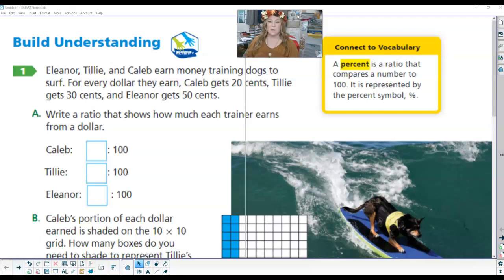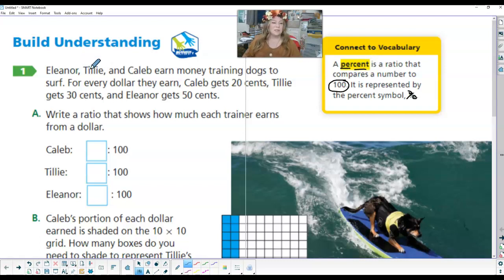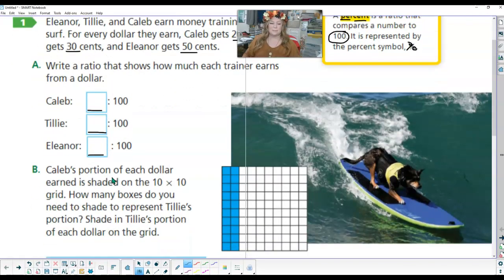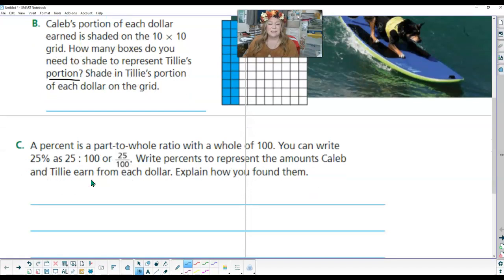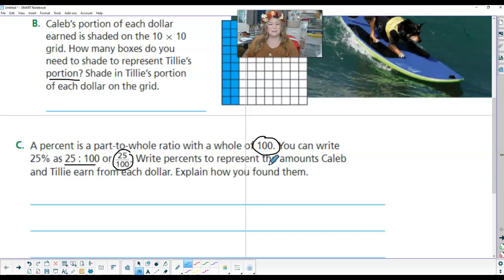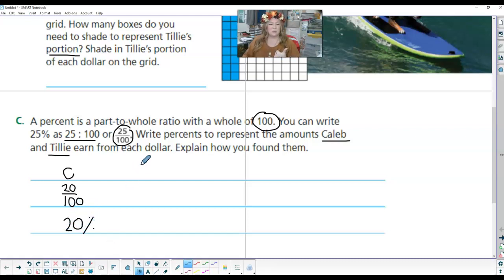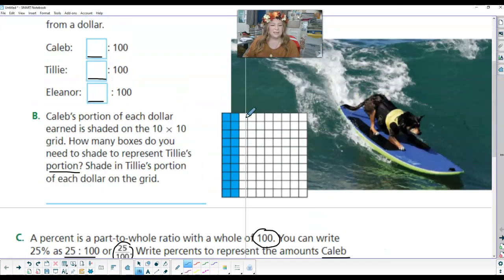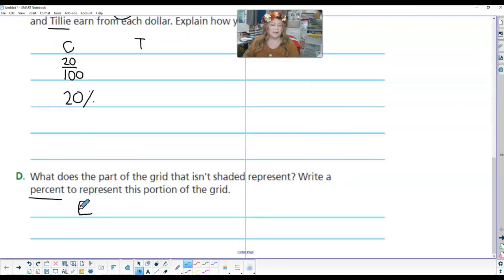7.1 Task 1